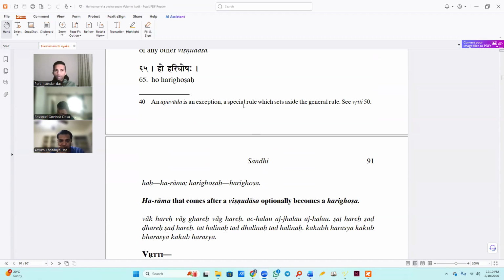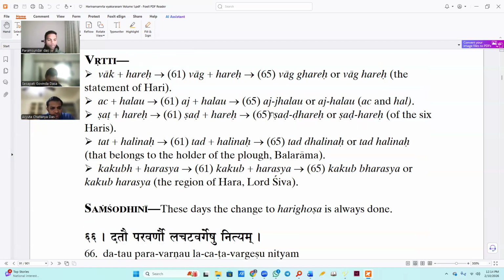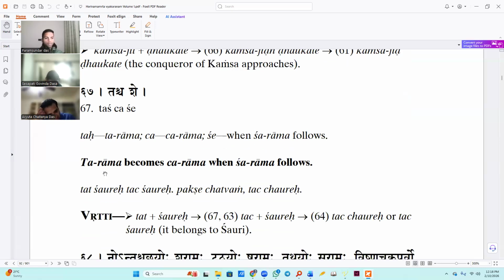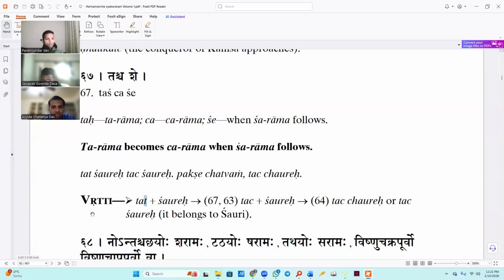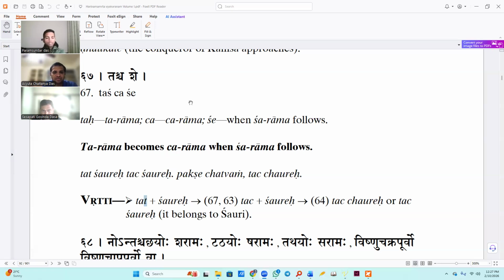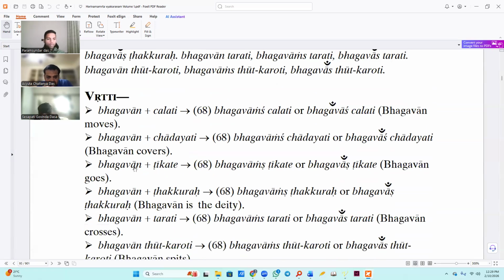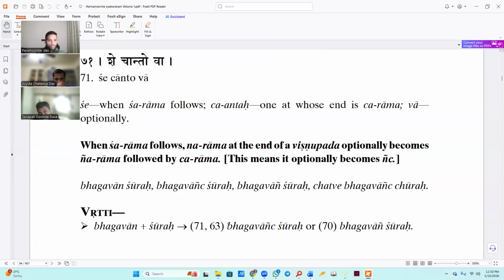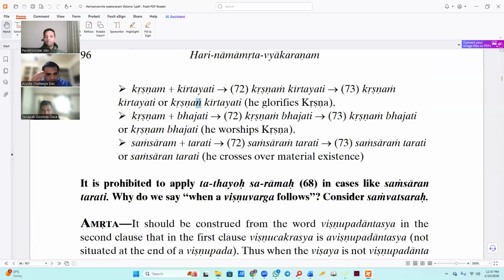Class 9 | HNV 2026 Batch | Jiva Gosvami